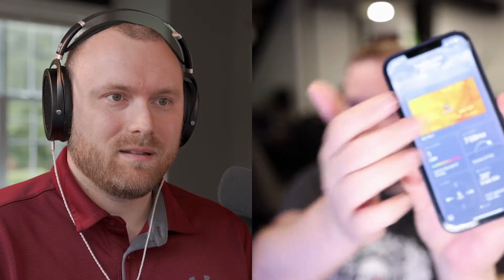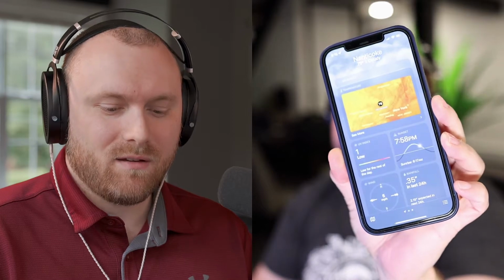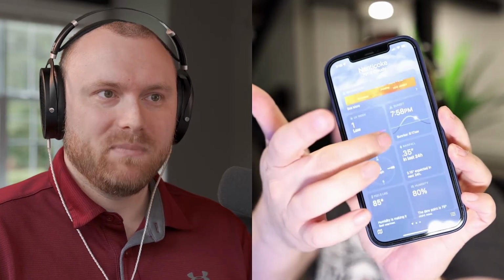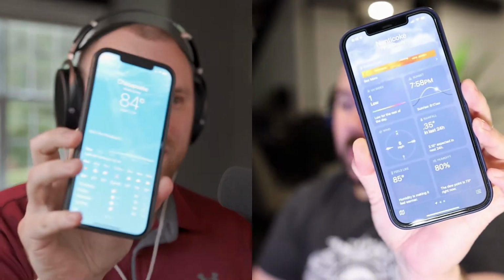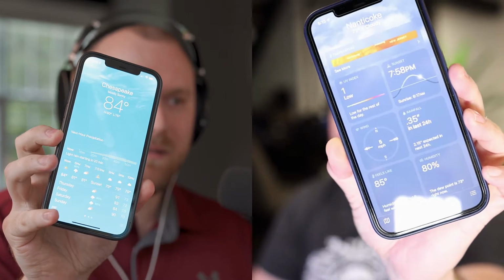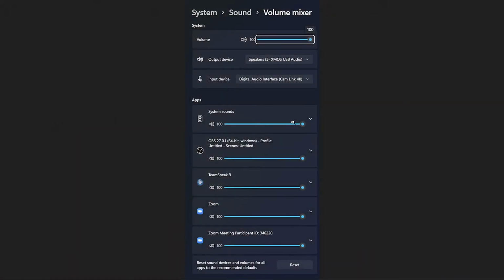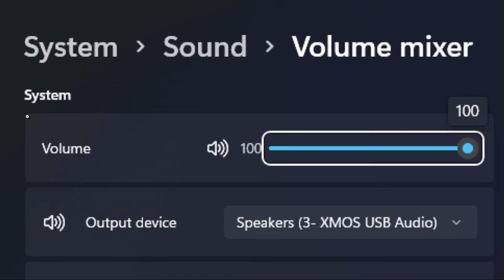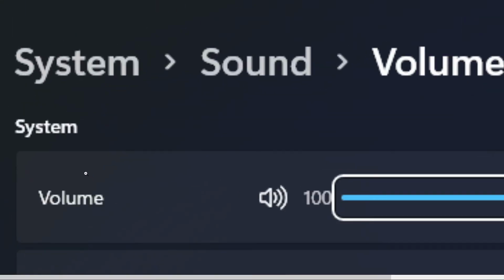Samsung Removing Ads, T-Mobile Data Breach, and Randy FOLDS?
Welcome to Technaesthetic! Eric and Randy's Tech Podcast.

Today, we talk about Samsung removing Ads from their Samsung Apps on Android, the recent T-Mobile Data Breach, M1X Macbooks rumored for November, Windows 11 Discussion, and Cyberpunk 2077 going for 10 dollars.